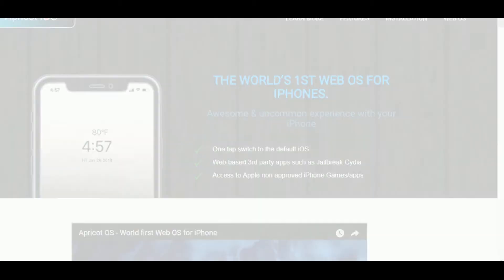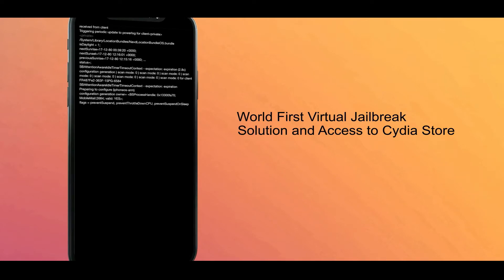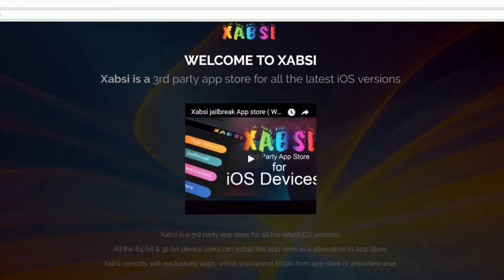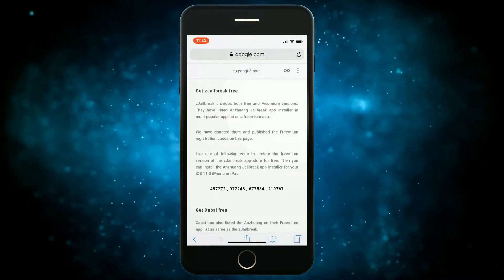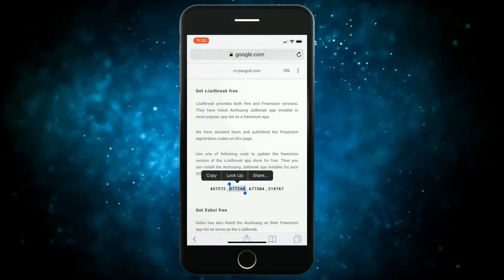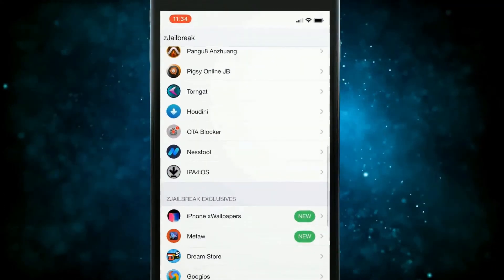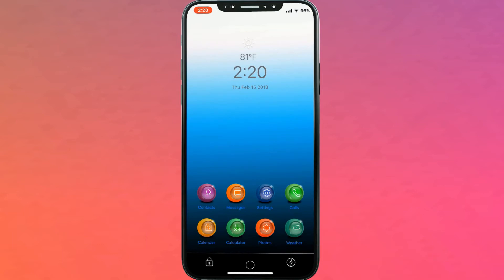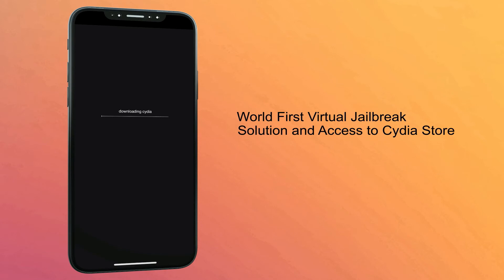Apricot OS - World First Web OS ( Install guide )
World first web OS has been released for iPhone device models. It's named Apricot. iPhone users can get unique and uncommon experience with the Apricot web OS. Apricot web OS is now available on zJailbreak / xabsi third-party app stores and pangu8 web site.

Apricot has several features like below.

* Advanced UX design * Multitasking interface * Unique Icons * Virtual jailbreak * Access to Cydia Third-party app store * Customization ability - Change Wallpapers and themes * Access to make the call and SMS * Photo management * Access to Notes * Calculator functions

How to install Apricot?

or from below third-party app stores.

How to install Apricot free?